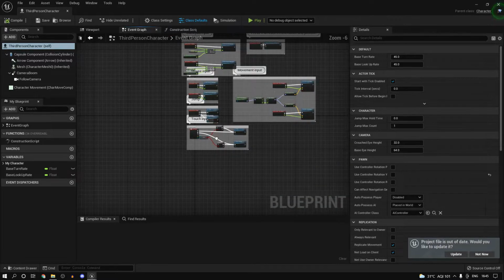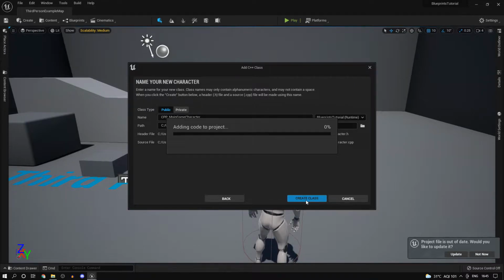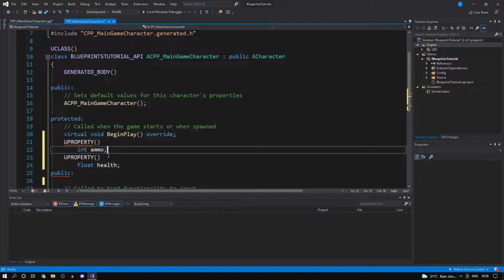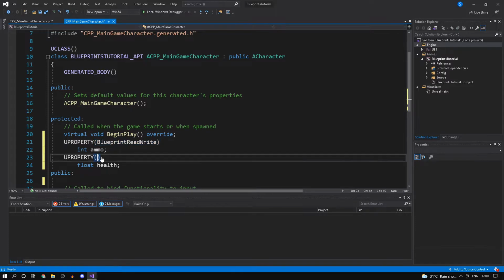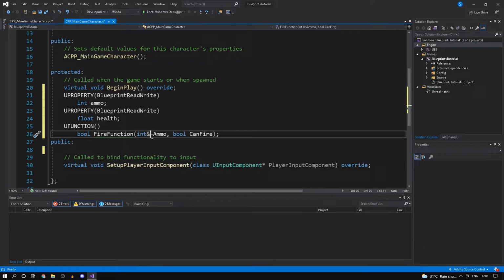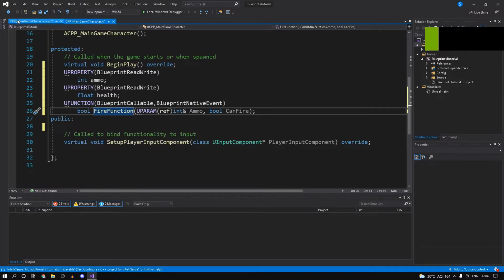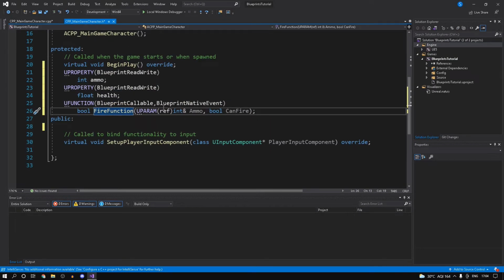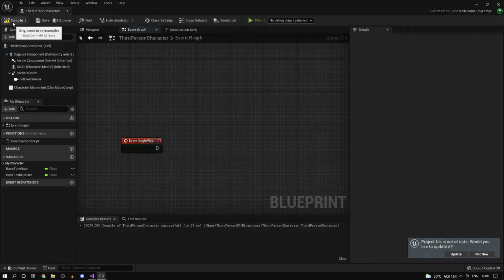Blueprints VS C++ Unreal Engine 5 | How To Convert Blueprints To C++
Hi guys, this is the third part of my blueprints vs c++ series for unreal engine 5.